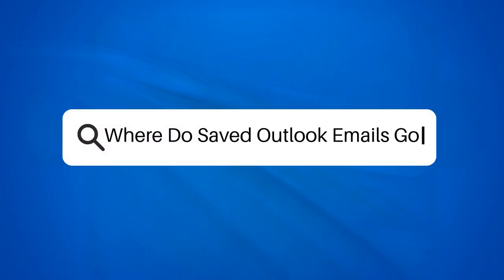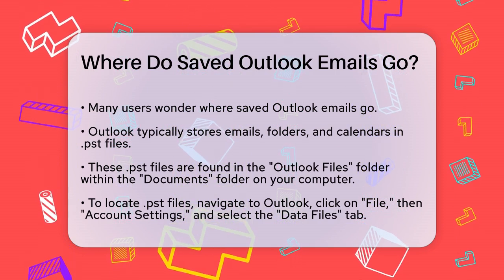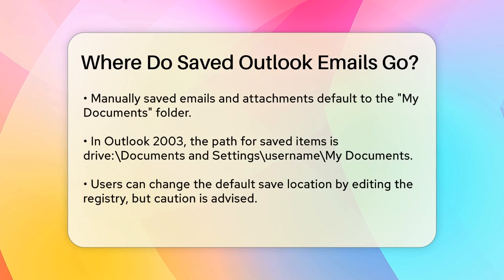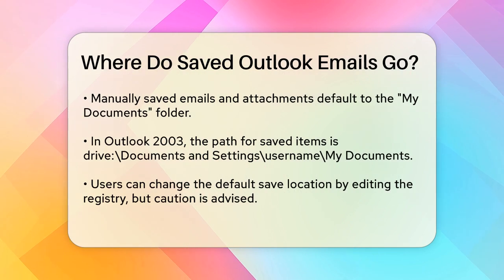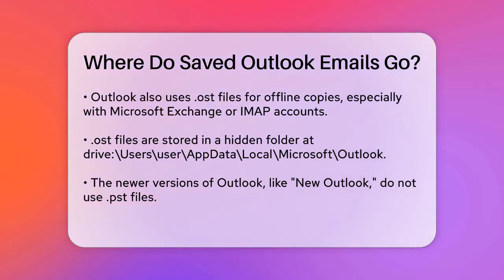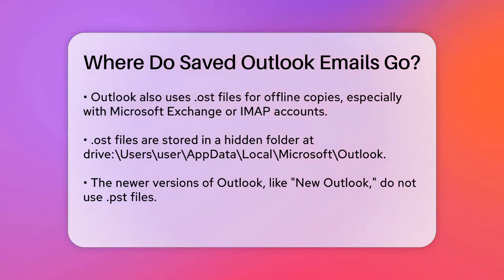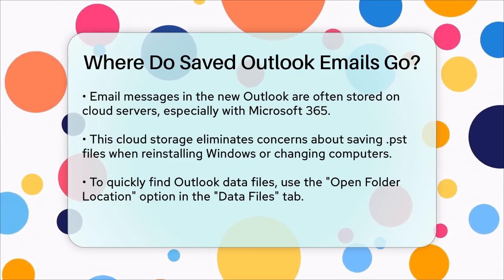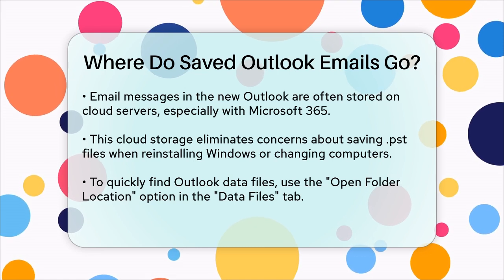Where Do Saved Outlook Emails Go? - TheEmailToolbox.com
Where Do Saved Outlook Emails Go? Have you ever wondered where your saved Outlook emails go? In this informative video, we’ll clarify the storage methods Outlook uses for your emails, attachments, and data files. We’ll discuss the traditional Outlook setup, focusing on the .pst files and their locations on your computer. If you’ve ever manually saved emails or attachments, we’ll explain where those typically end up and how you can change the default save location if needed.

Additionally, we'll cover how Outlook manages offline copies of your emails with .ost files, especially for users with Microsoft Exchange or IMAP accounts. For those using the latest versions of Outlook, we’ll highlight the differences in data storage, including how cloud services play a role in keeping your information safe and accessible.

Understanding where your Outlook data files are stored can help you manage your email more efficiently and avoid potential issues when switching devices or reinstalling software.